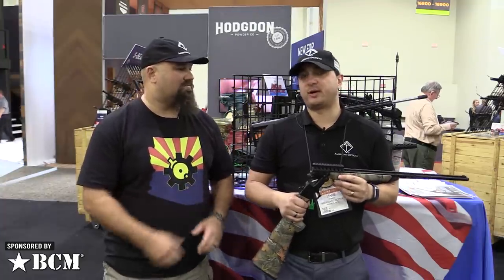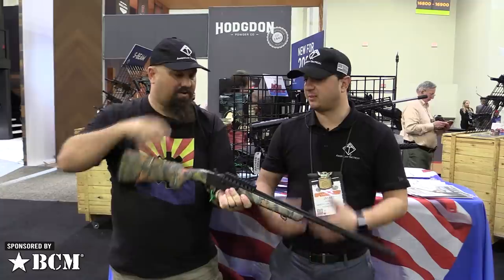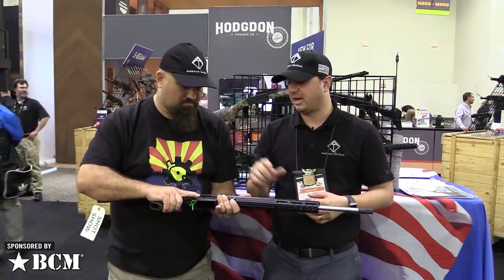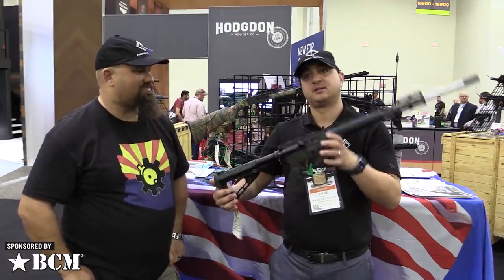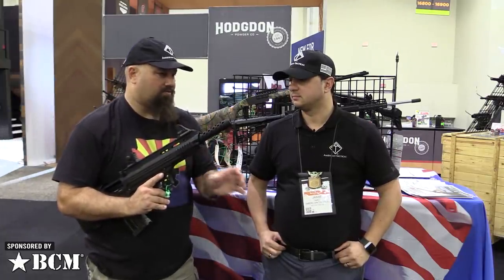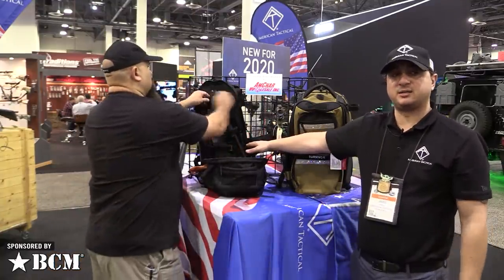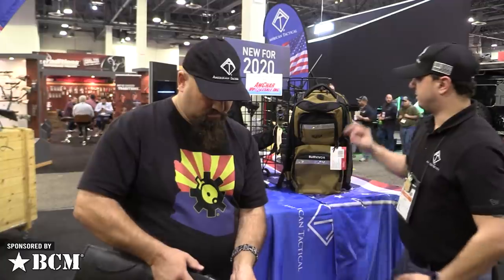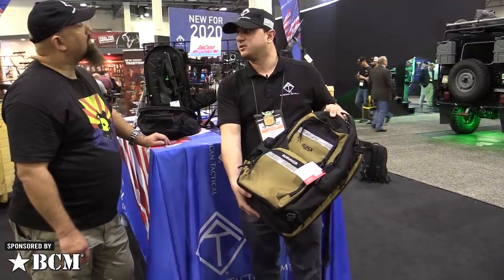American Tactical Turkey Gun, AR-15, Bulldog and Nomad Shotguns - SHOT Show 2020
ATI introduces us to some of their shotguns including the Turkey Gun, AR-15, Bulldog and Nomad Shotguns.